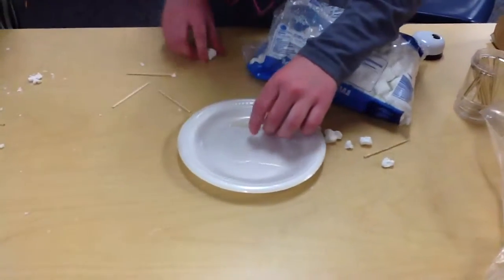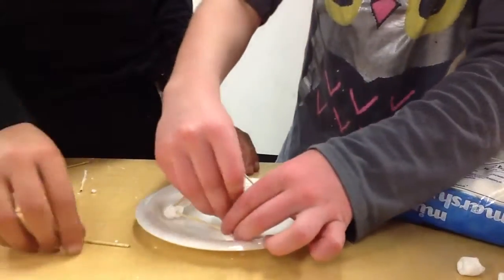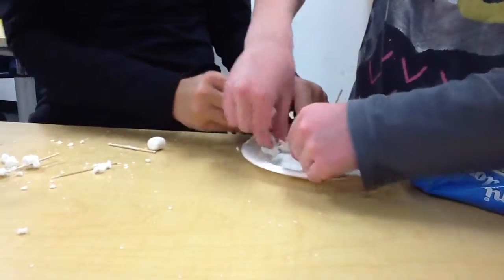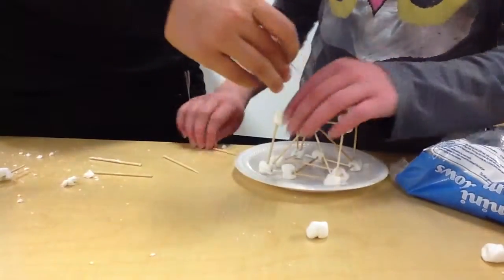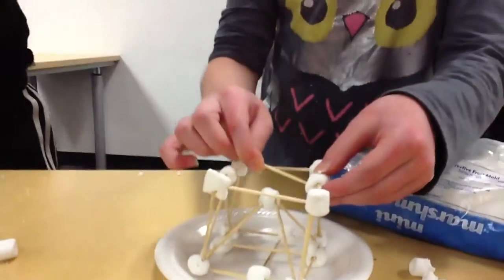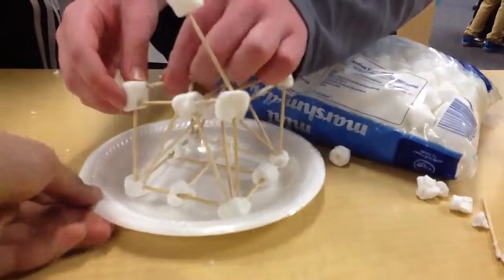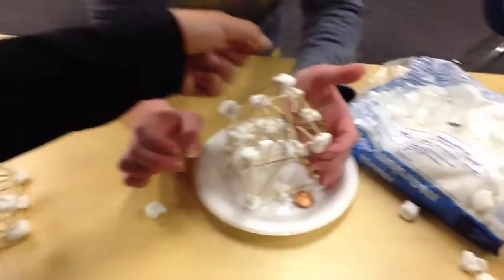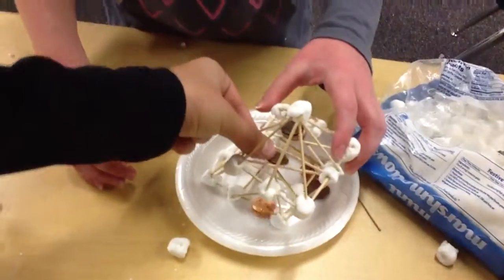Stable structures ANP1